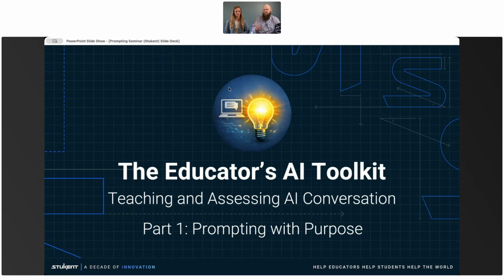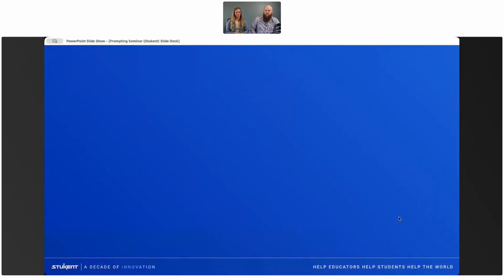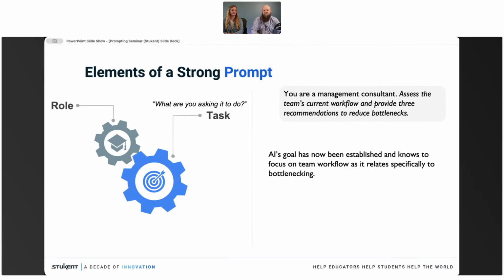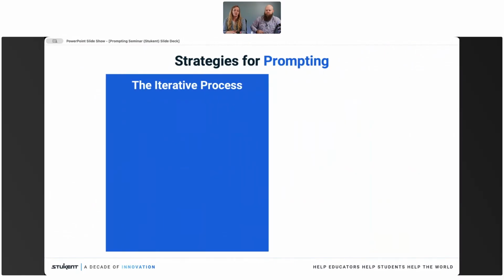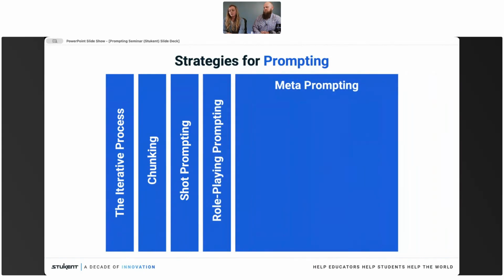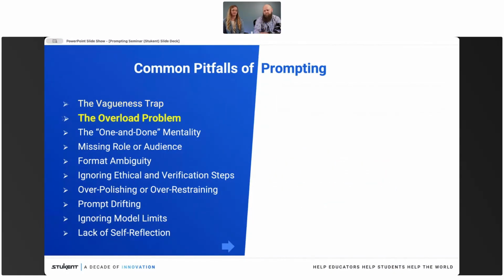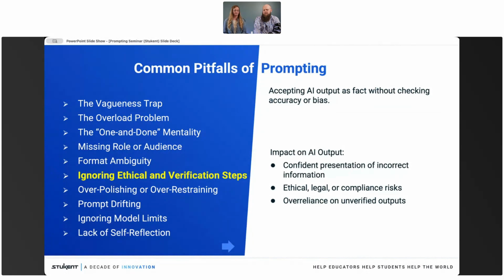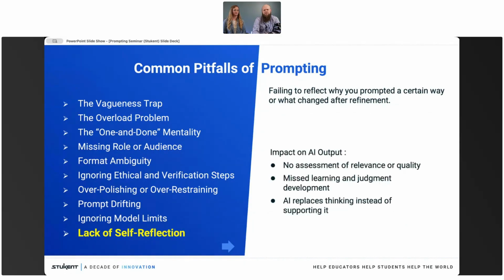The Educator’s AI Tool Kit: A Two-Part Series on Teaching and Assessing AI Conversations